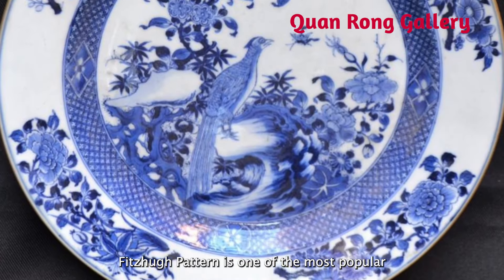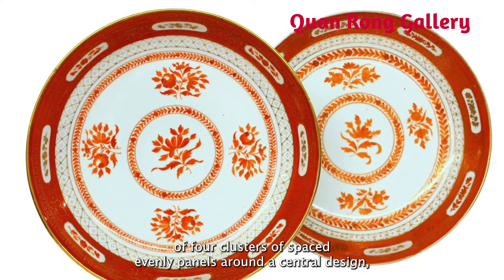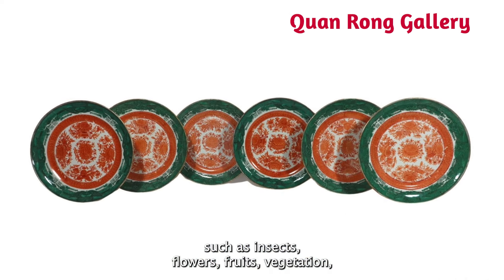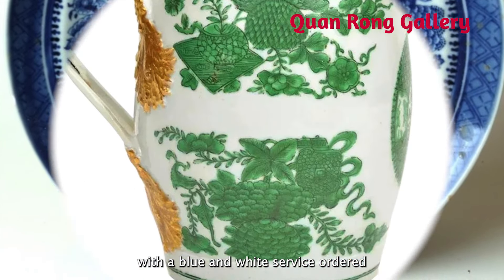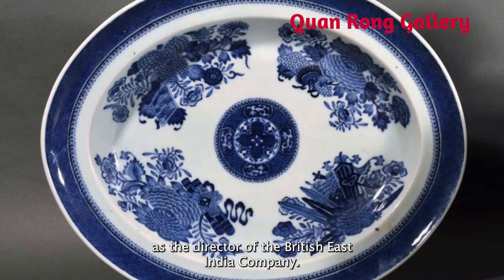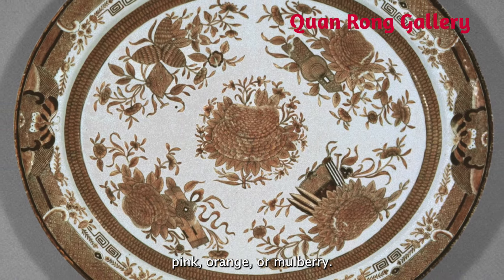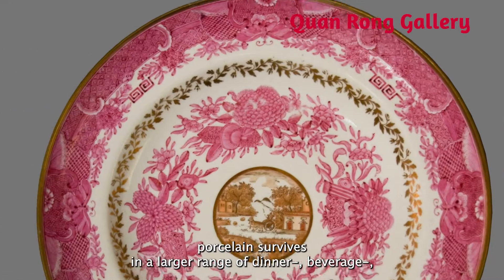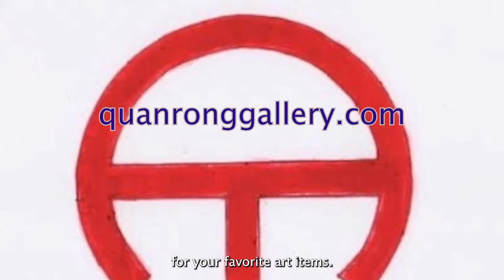Chinese Export Porcelain -Fitzhugh Pattern 中國出口紋樣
Welcome to attend Chinese art auction on 8/13/2023 1:00 PM EST.